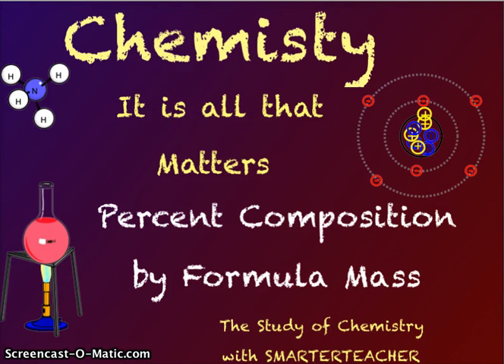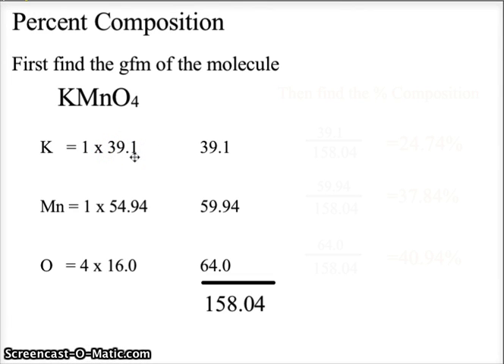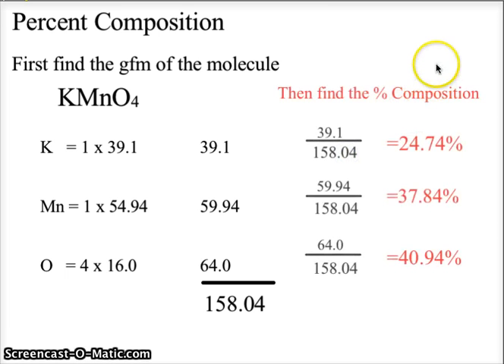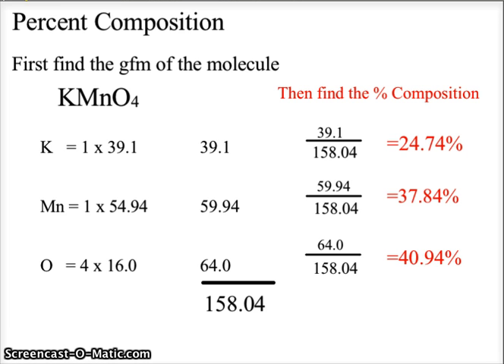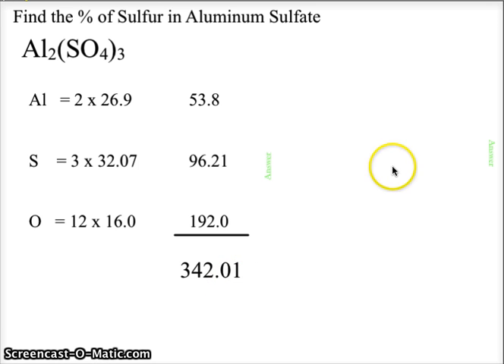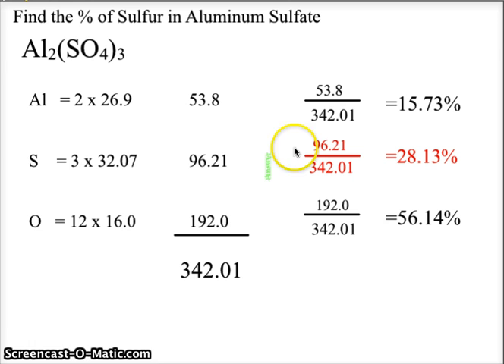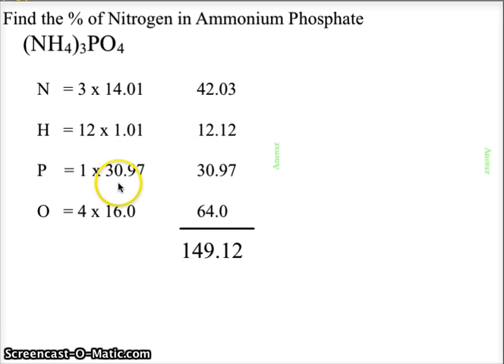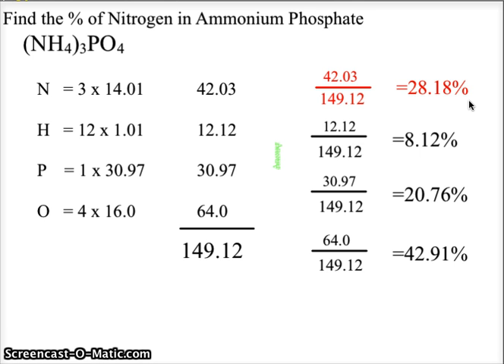CH 10 CHEMISTRY Percent Composition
Calculate percent composition based upon the gram formula mass of a compound.